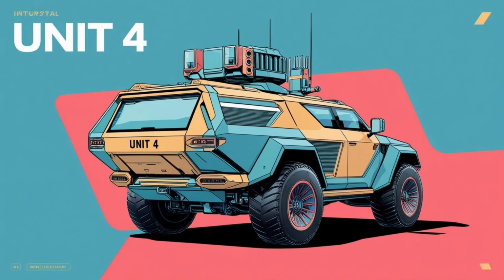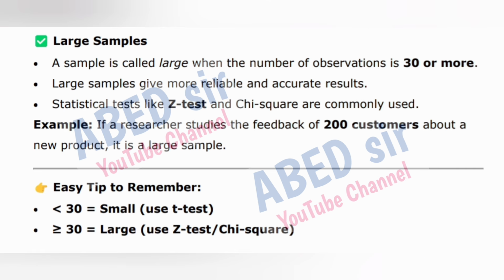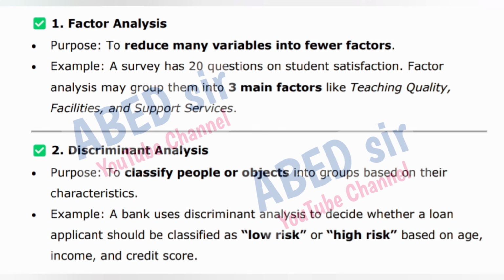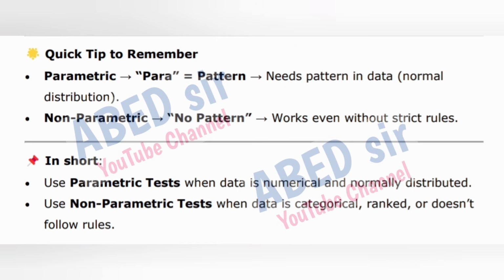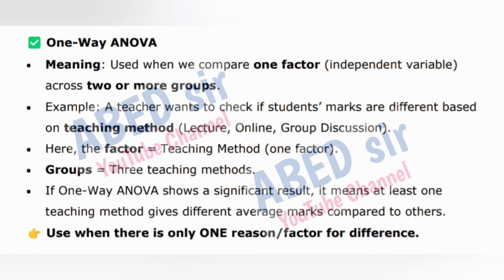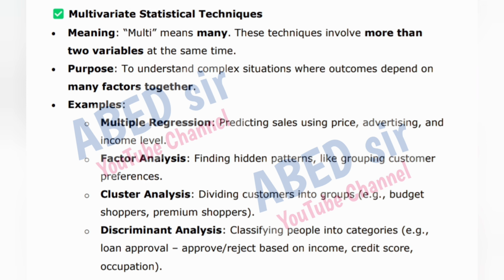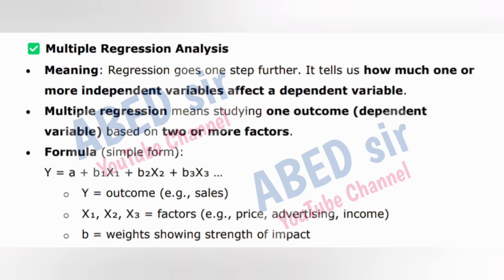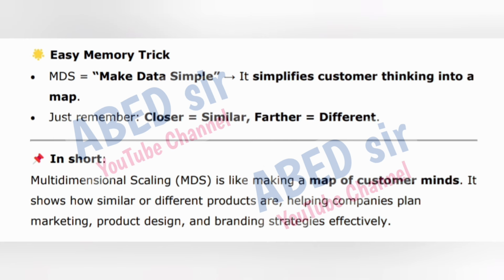BRM Unit 4 Quick Revision MBA 2nd Semester II Sem Entrepreneurship & Development Imp OU PU TU MGU SU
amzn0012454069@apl